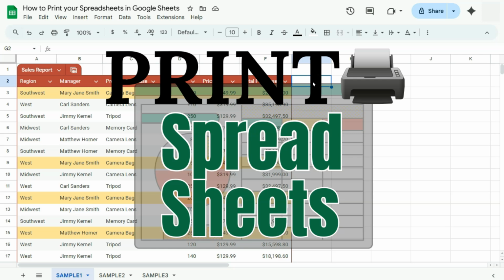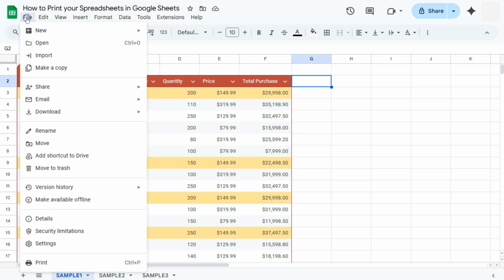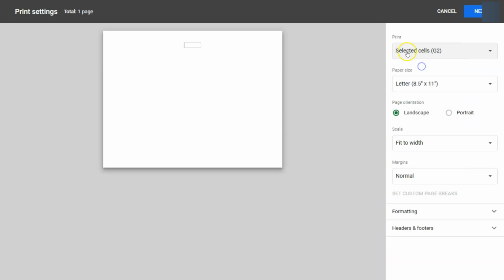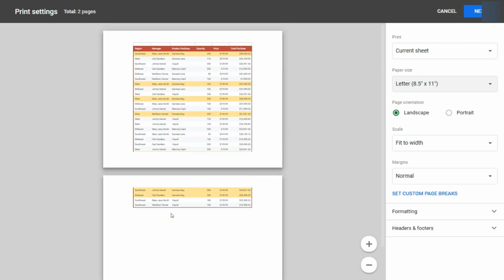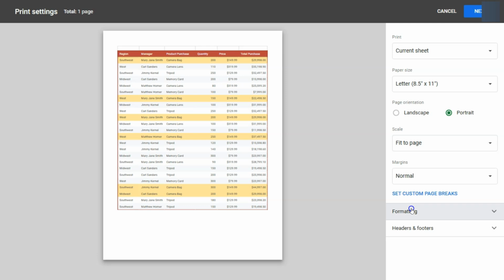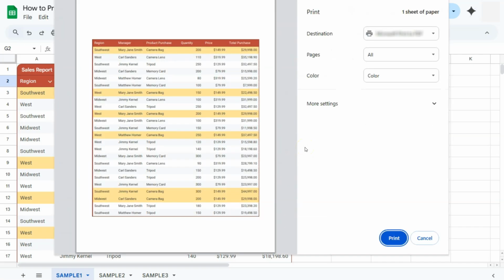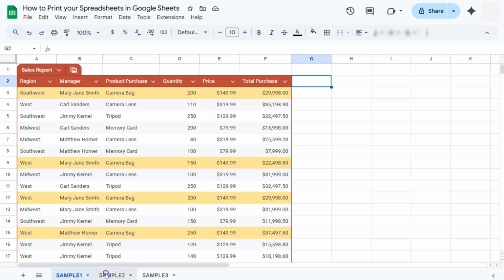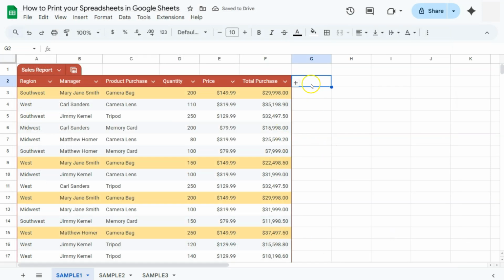How to Print your Spreadsheets in Google Sheets (Quick & Easy)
In this video, you will learn how  to print your spreadsheets in Google Sheets.

Whether you’re working on a project, need to share your data offline, or just want a hard copy, printing your sheets is quick and easy. I’ll show you how to adjust print settings, select the right range, and ensure that your document looks just the way you want it before hitting print. By the end of this tutorial, you'll be able to confidently print your spreadsheets with the perfect layout and formatting.